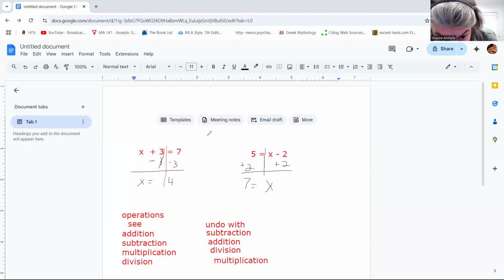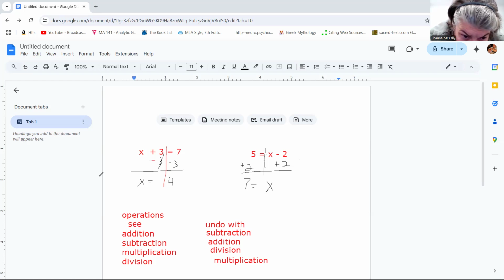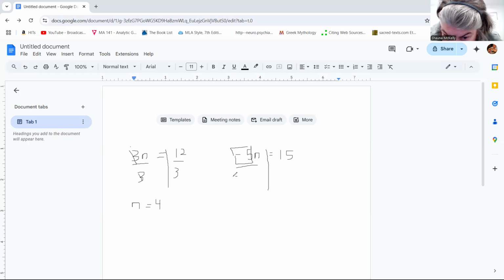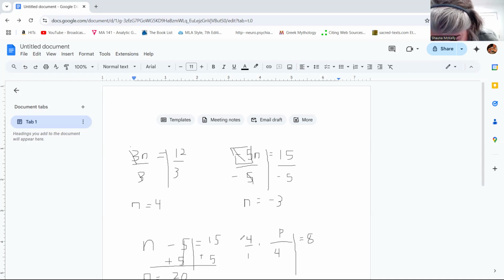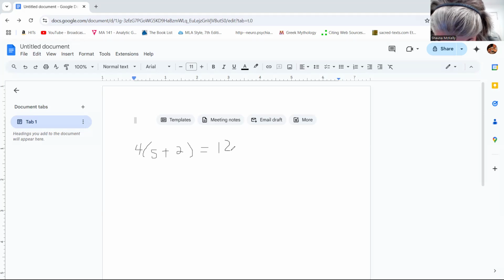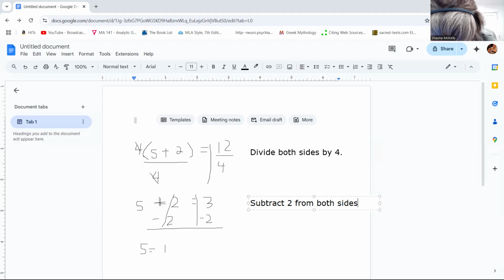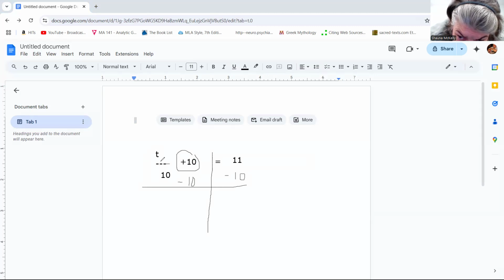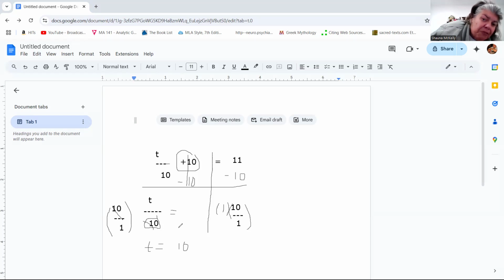Solving Linear Equations Supplement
In this video, Shauna demonstrates some of the basic theory of solving linear equations in one variable with the concept of "undoing" seen operations. Examples of one and two-step equations are represented.